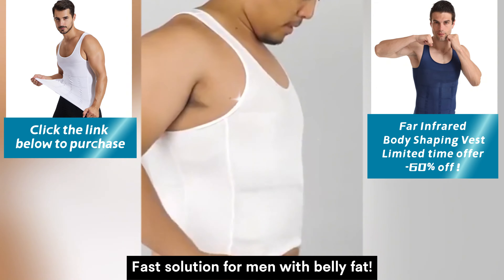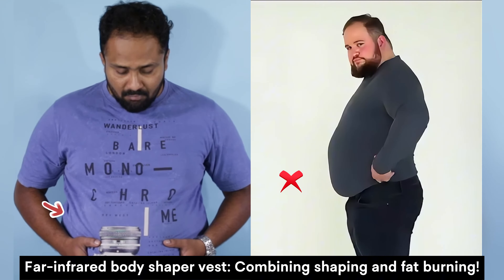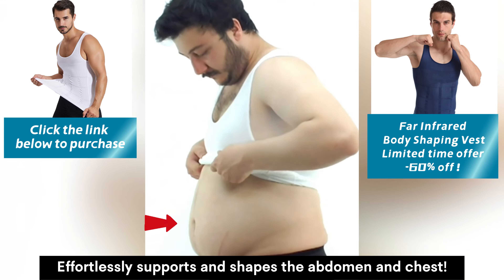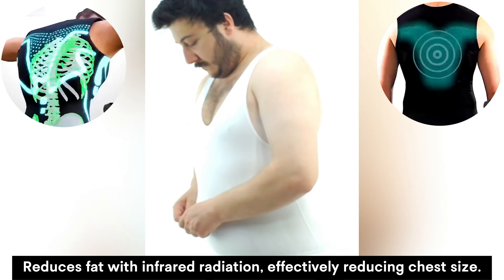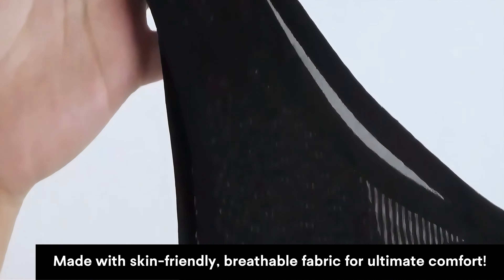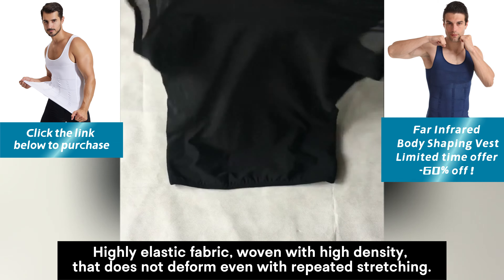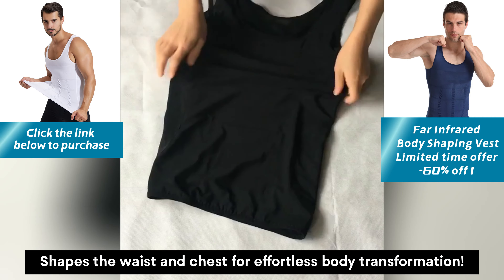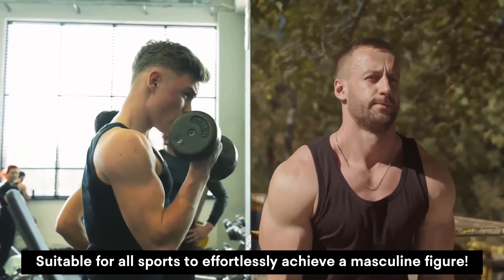Experience groundbreaking body transformation with Far-Infrared Body Shaping Vest!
The purchasing link is provided in the comment section below.